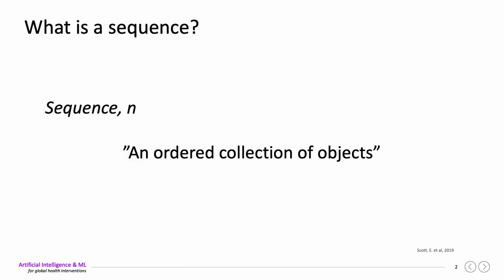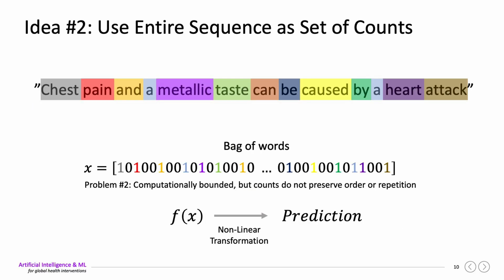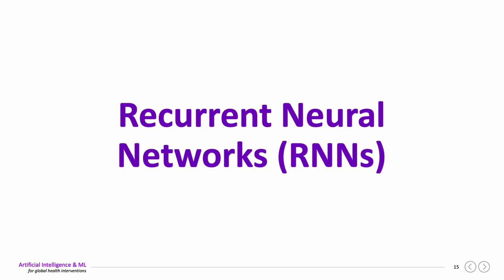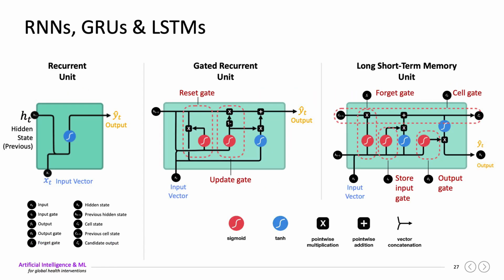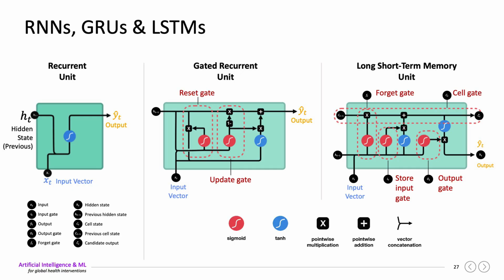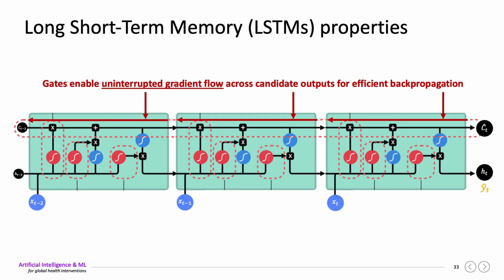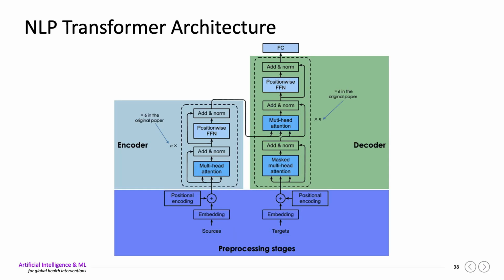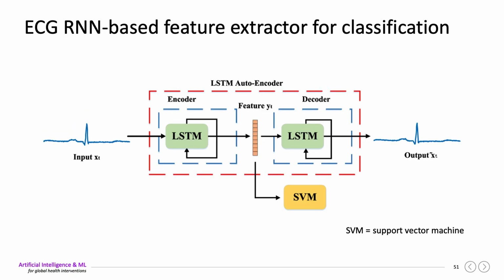Lecture 5 - Deep Sequence and Language Models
This lecture introduces Deep Sequence and Language Models, explaining how modern machine learning systems model ordered data across domains such as language, biology, and healthcare. We begin by exploring what sequences are and why order matters—from DNA and proteins to clinical records and patient trajectories. The video then reviews early approaches like fixed-window models and bag-of-words, highlighting their limitations in capturing long-range context. We build toward Recurrent Neural Networks (RNNs) and discuss how they process sequential data using hidden states and backpropagation through time, along with challenges like vanishing and exploding gradients. To address these issues, we examine gated architectures such as LSTMs and GRUs, which enable stable learning of long-term dependencies. Finally, the lecture introduces transformers and GPT-style language models, showing how attention mechanisms revolutionize sequence modeling. Throughout, we connect these ideas to real-world applications including clinical prediction, biological sequence analysis, and time-series health data, providing a foundation for building AI systems that learn from sequential information.

ai in healthcare, machine learning in medicine, deep learning healthcare, artificial intelligence medicine, medical AI, AI medical imaging, healthcare technology, healthtech, medical technology, AI course medicine, introduction to AI in medicine, AI lecture, AI education healthcare, global health AI, AI for doctors, AI and machine learning explained, AI medical future